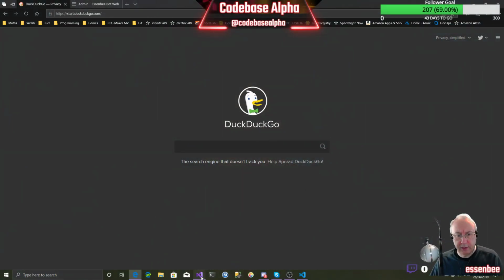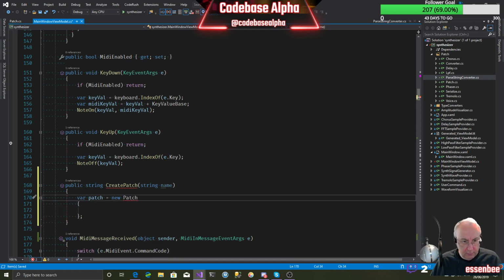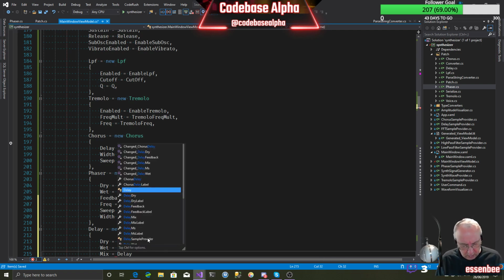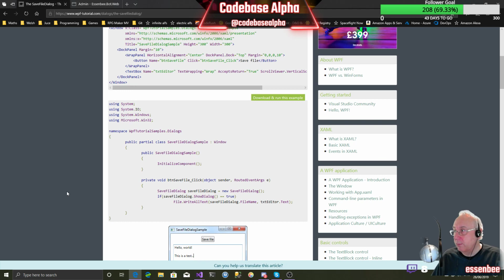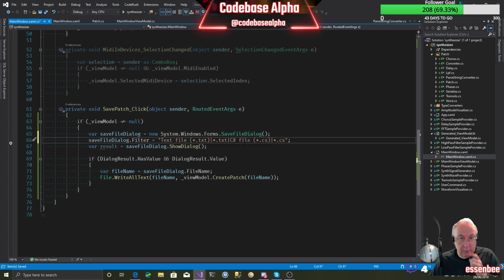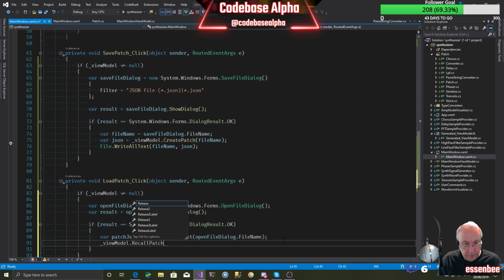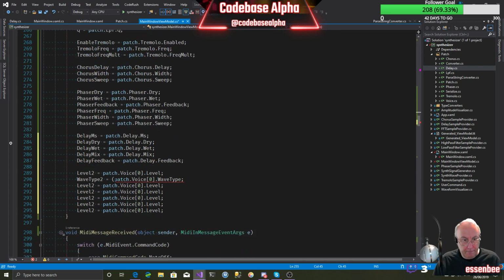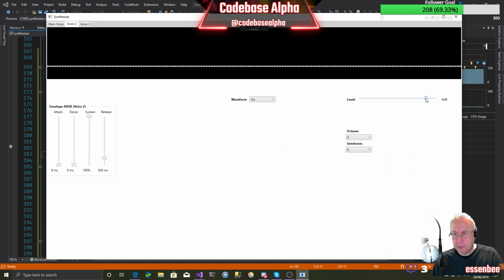Ep. 42 - Saving and Loading Synthesizer Pre-sets aka Patches (part 9)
In which we add the ability to save synthesizer settings to a JSON file, and load them again.